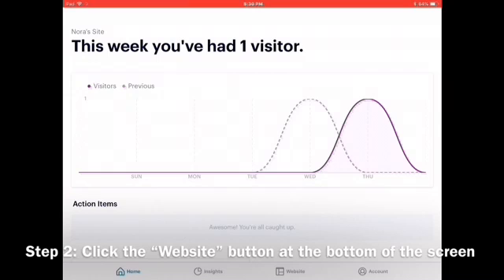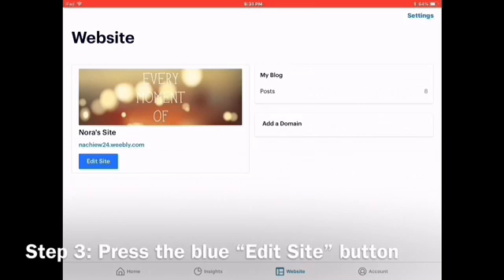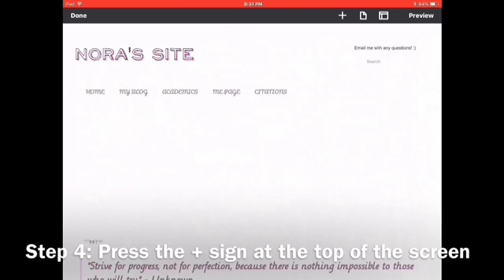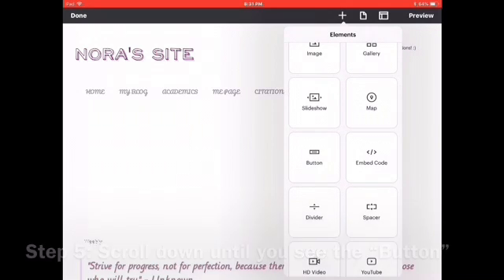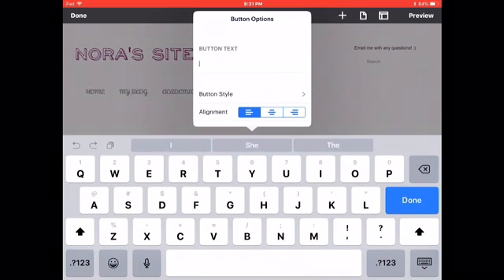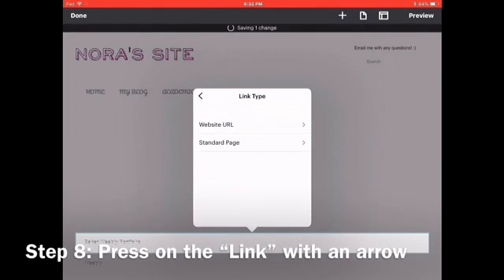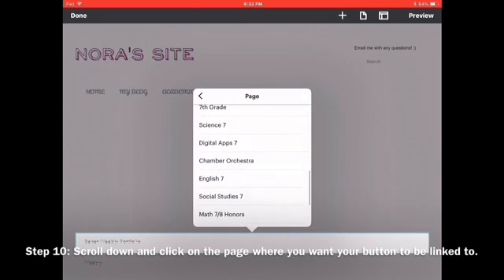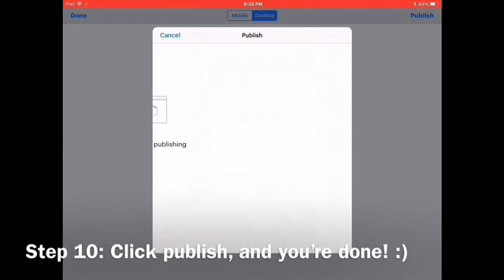Weebly Tutorial 2019 - Adding Buttons